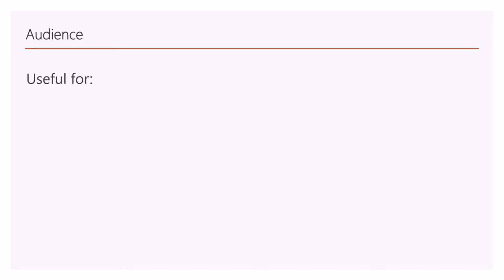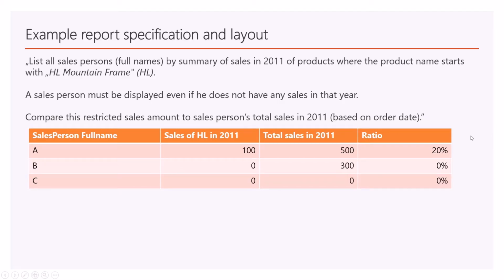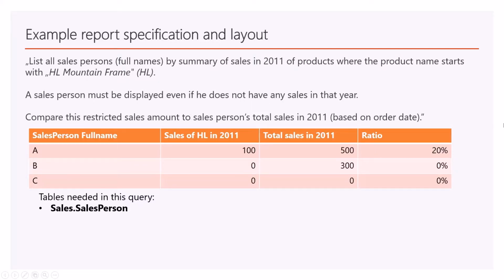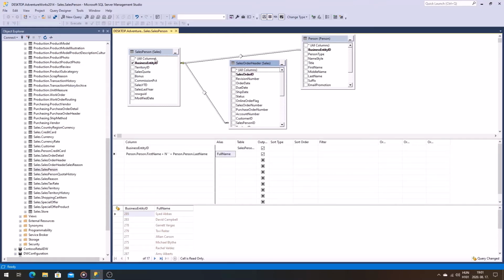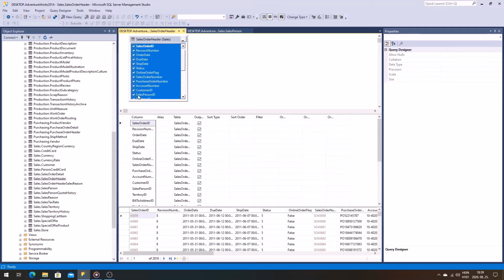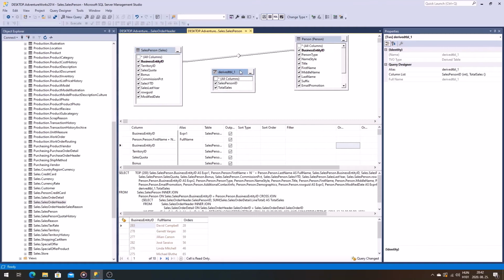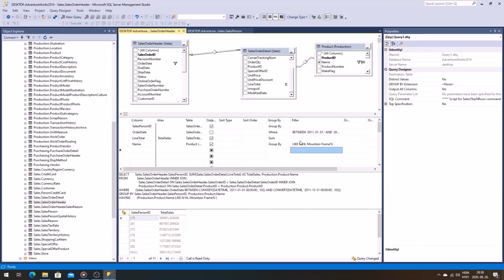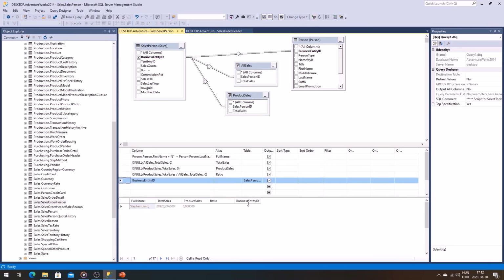Query data from SQL Server with no SQL coding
This video course is created for business people or data analysts who want to query data from an SQL Server database but don't want to write codes and queries in SQL language. This course teach you how to use GUI of SQL Server Management Studio Query Designer Tool.